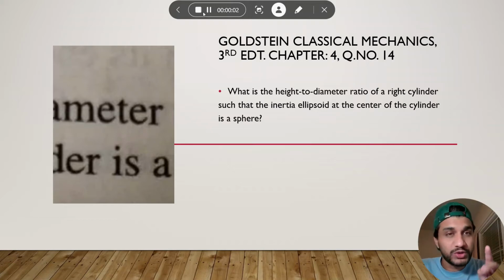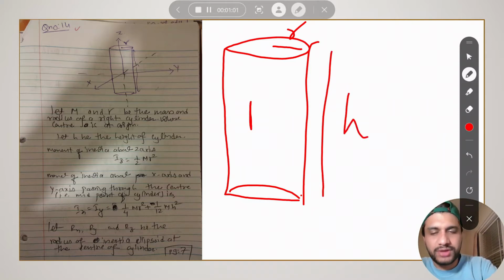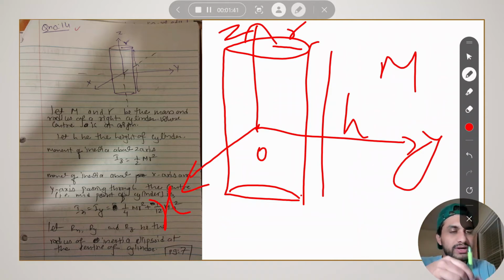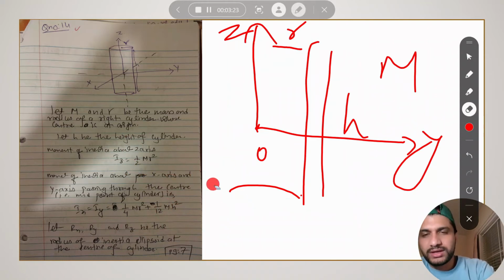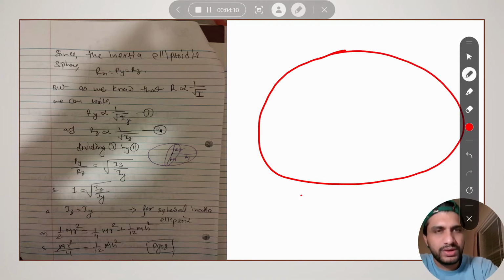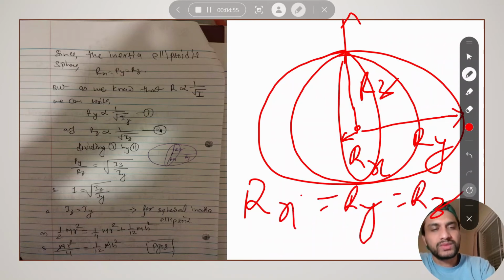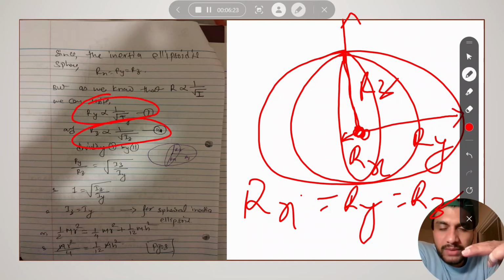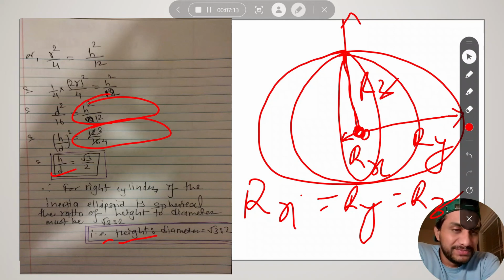Goldstein chapter 05 question no 14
What is the height-to-diameter ratio of a right cylinder such that the inertia ellipsoid at the center of the cylinder is a sphere?